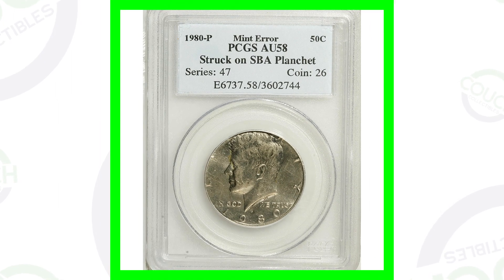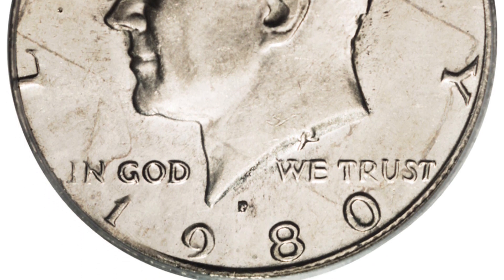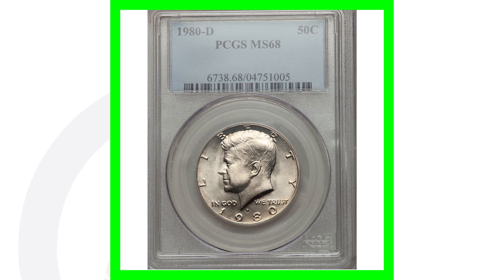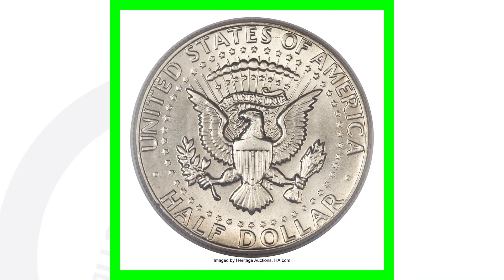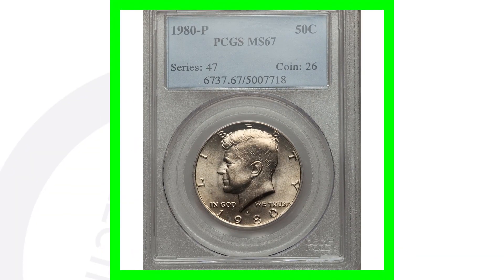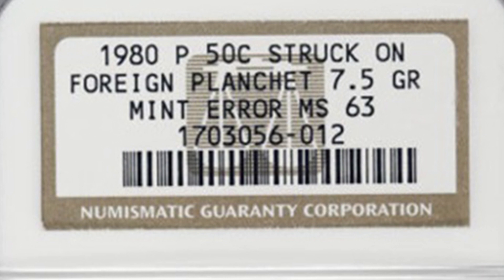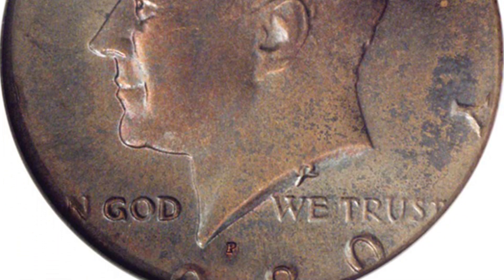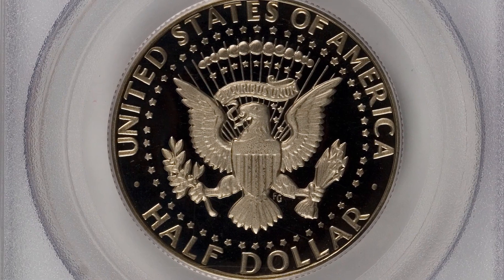1980 Kennedy Half Dollar Coin Values!